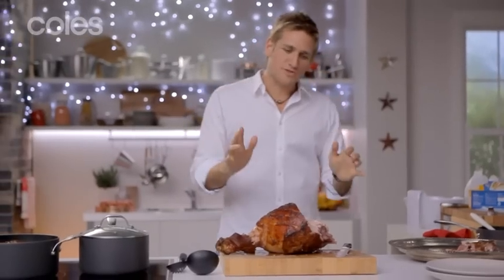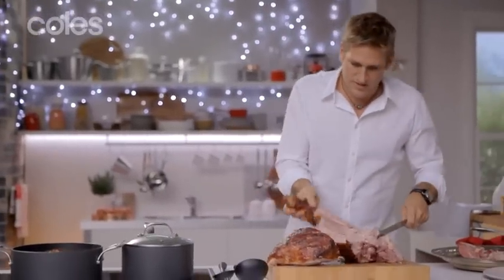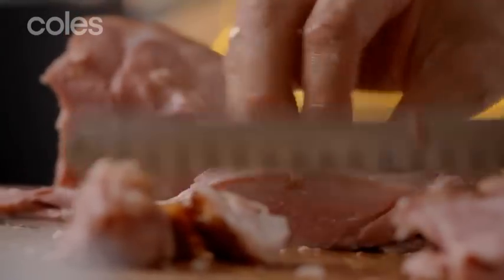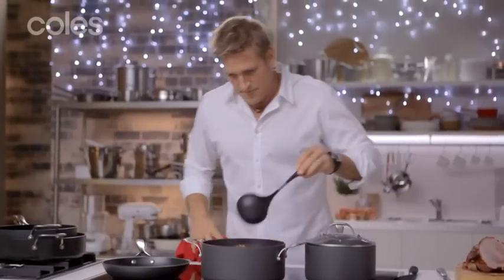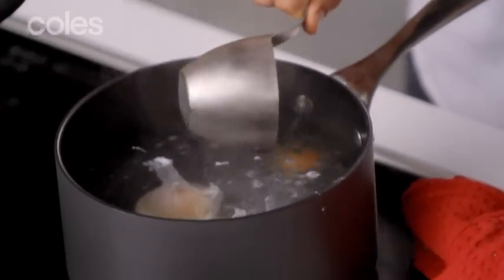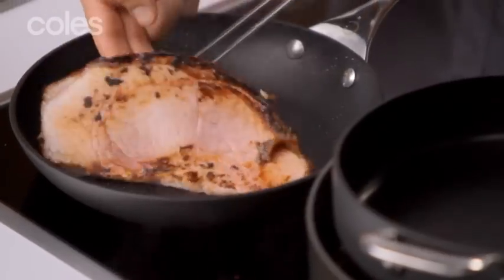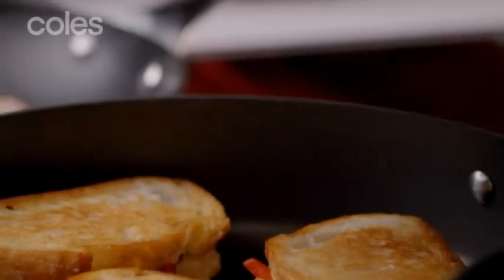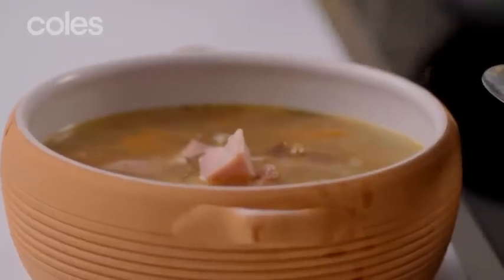Leftover ham? Here's how to use up your ham | taste.com.au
Don't let Christmas leftovers go to waste! Here's how to use up your ham with Curtis Stone.